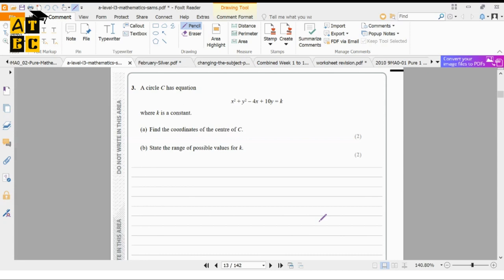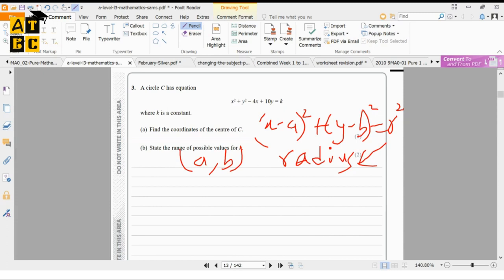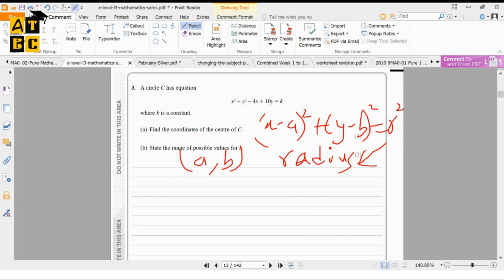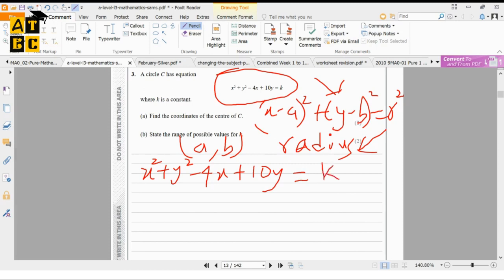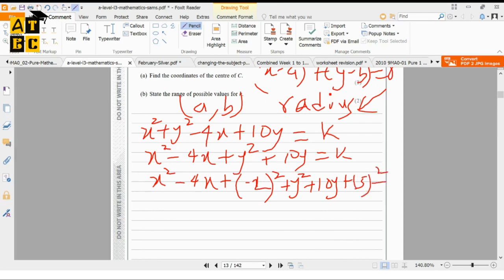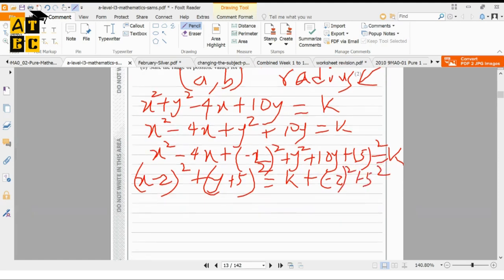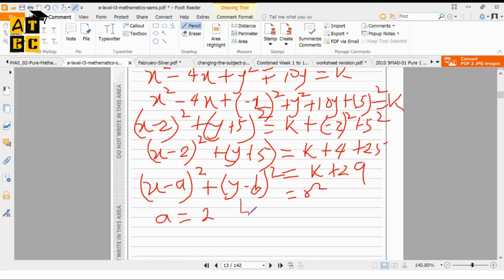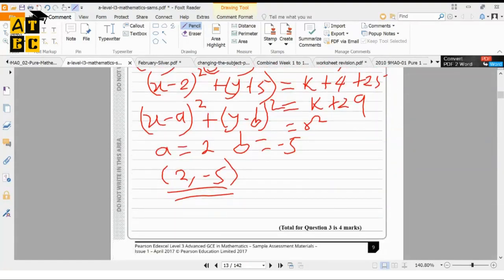FINDING CENTER OF A CIRCLE. A-LEVEL Maths Past Paper Solutions Step-by-Step Guide to Ace Your Exams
In this video, we provide detailed, easy-to-follow solutions to the most challenging questions from the A-LEVEL Maths past papers. Whether you're a student looking for exam prep or a teacher seeking valuable teaching resources, you've come to the right place!